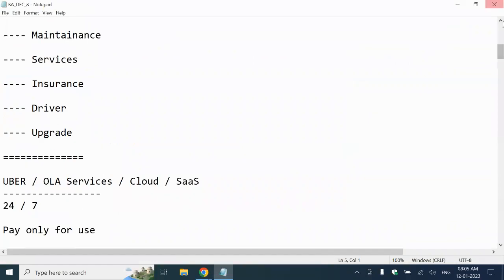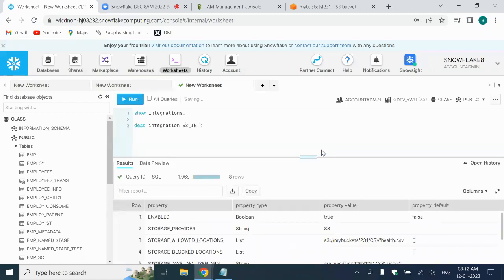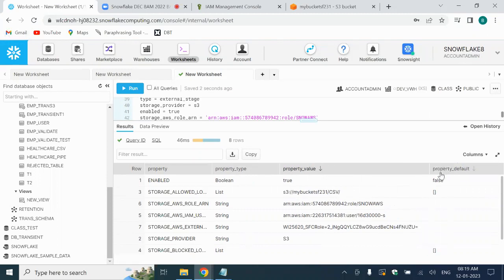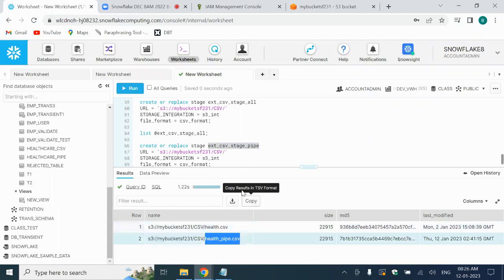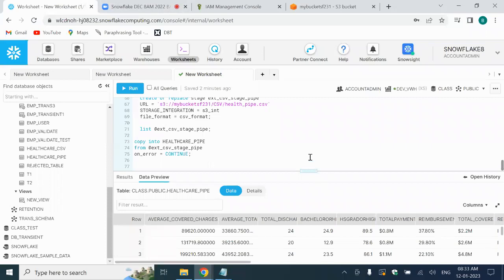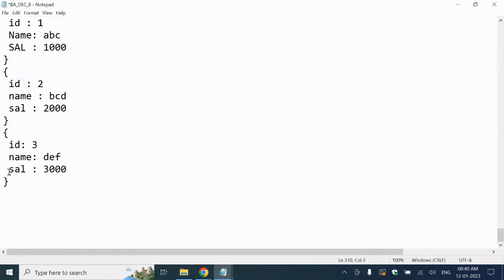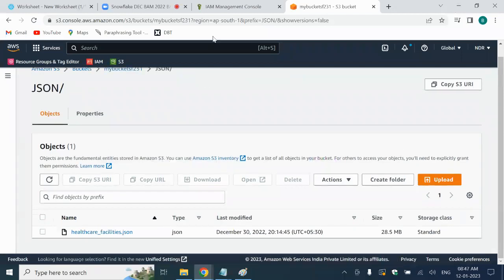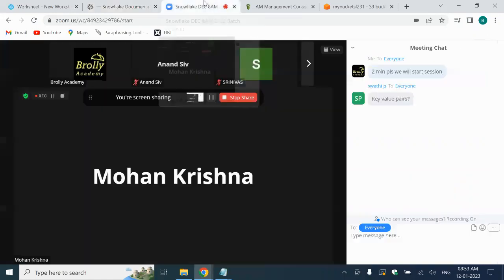18 Class Video Dec 8AM Batch